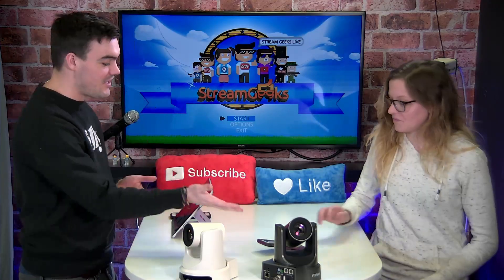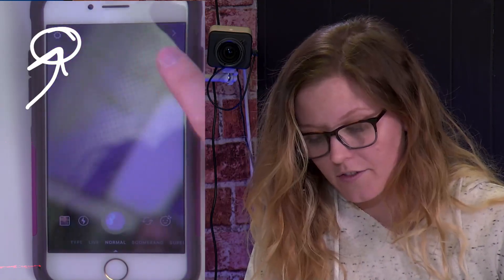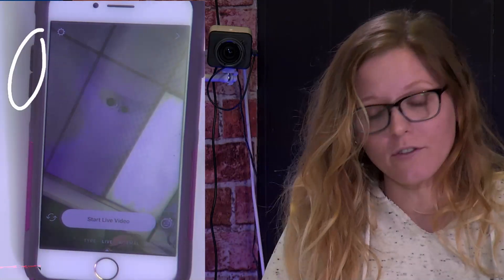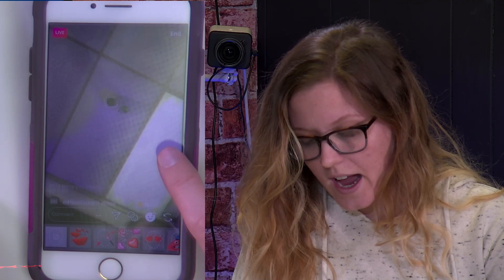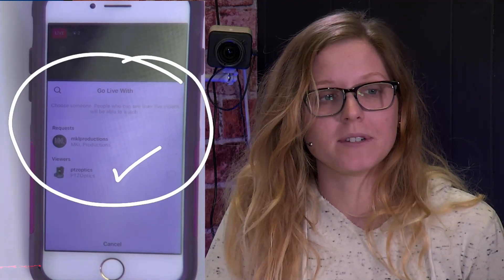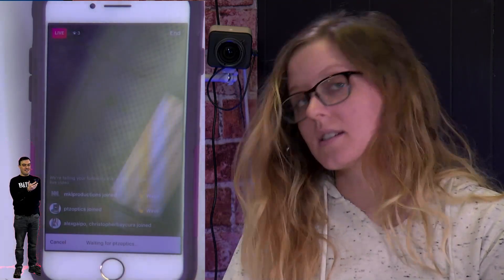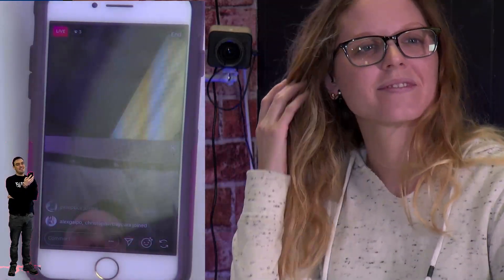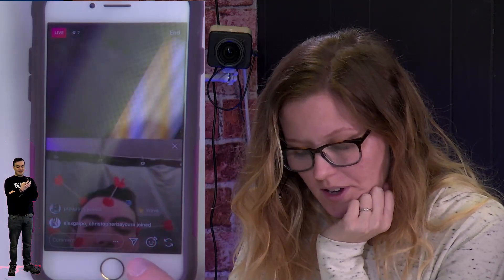Instagram Split Screen Live Streaming - How to bring in a Live Guest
In this video, the StreamGeeks break down live streaming on Instagram with the latest feature for inviting a guest. We take you step by step through the process of live streaming on Instagram and using the new split screen feature. If you are not seeing the ability to invite live guests to join your broadcast you will want to update your Instagram app. Once your Instagram is fully updated you can invite guests viewing your live stream to join the broadcast in a split screen layout.

Live streaming has quickly become a social media phenomenon on both Facebook and Instagram in 2017. This feature allows live streamers to interview guests live and bring viewers into the broadcast in front of large audiences. The StreamGeeks breakdown how to use this feature and increase engagement on the social media platform.